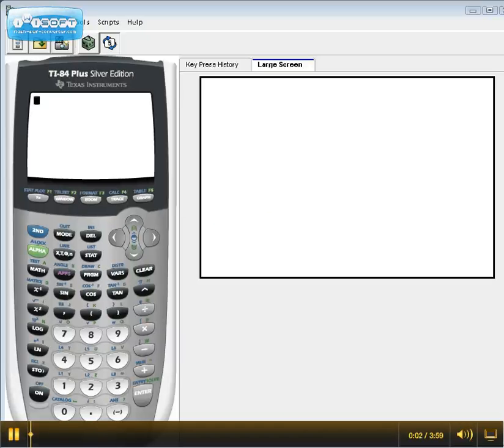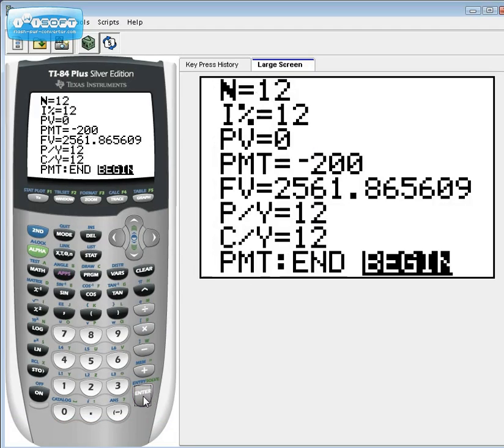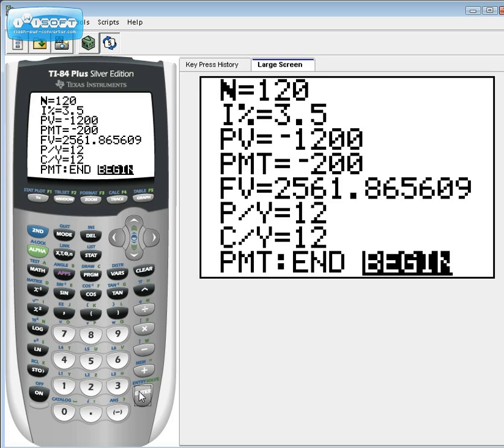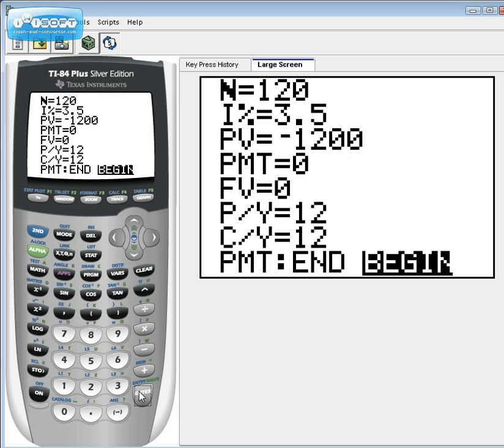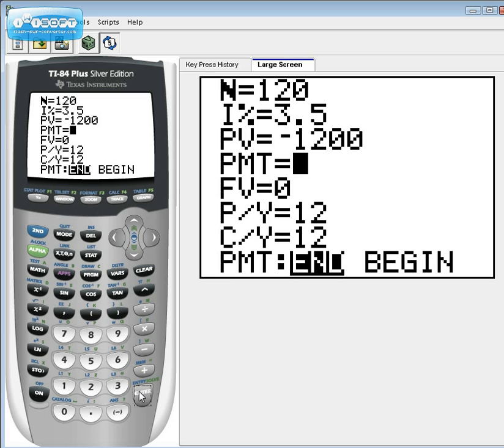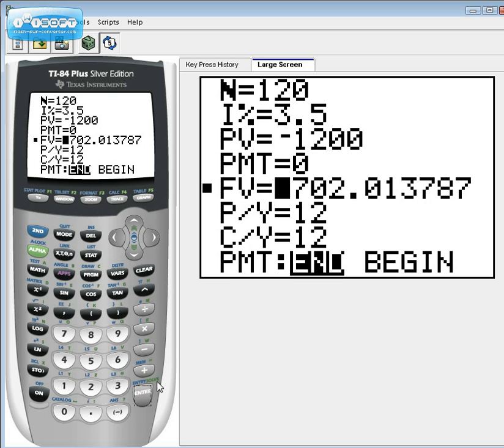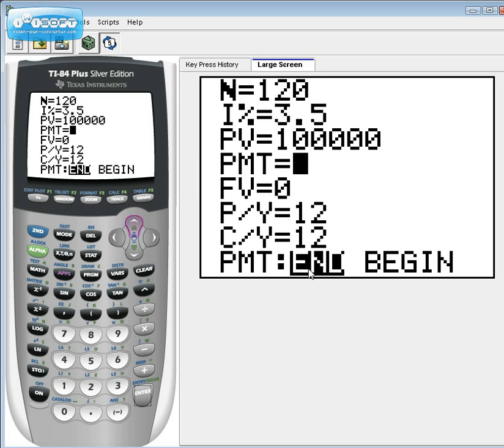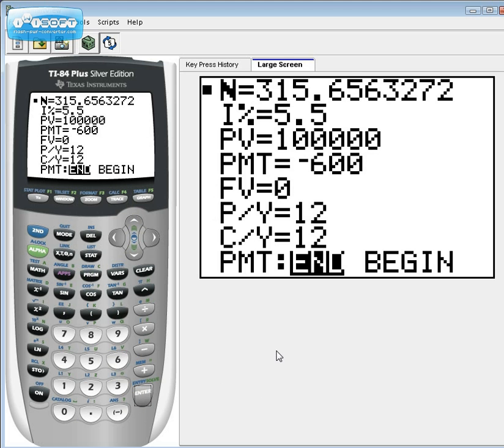tvmsolver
How to use the TVM Solver on the TI calculators